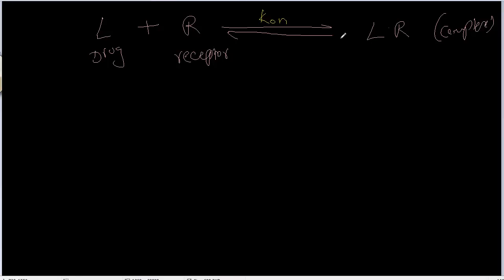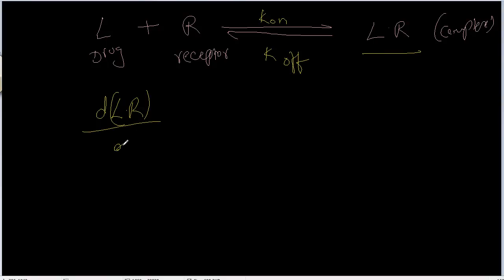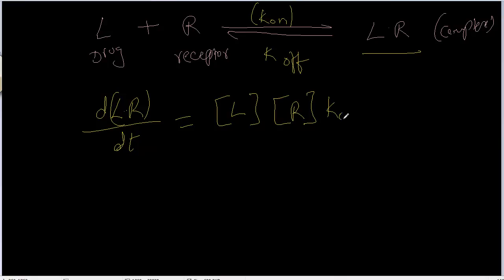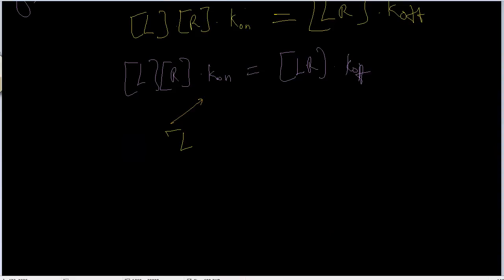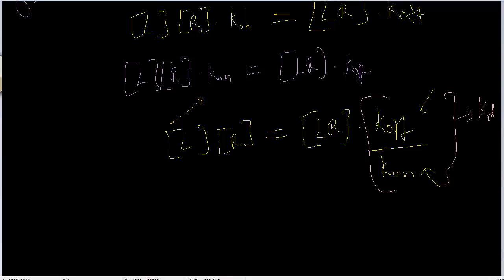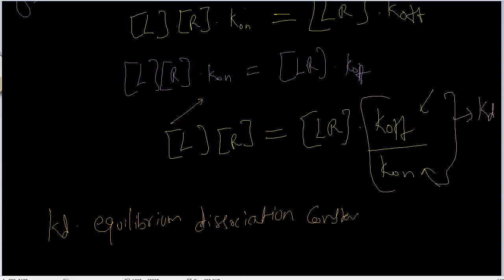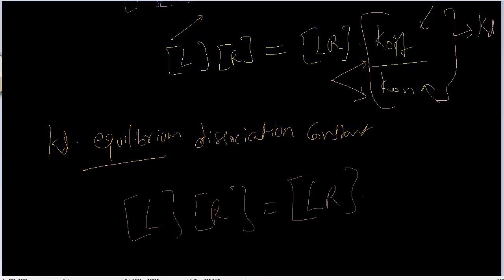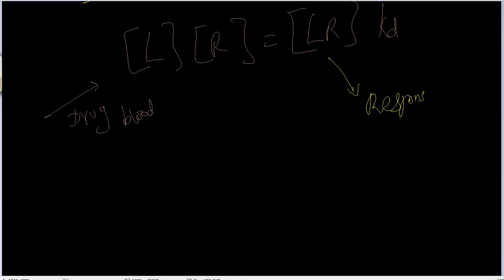Emax Equation from Drug Receptor Theory